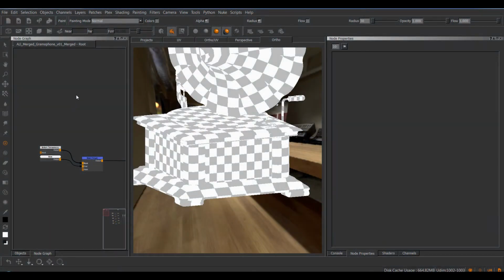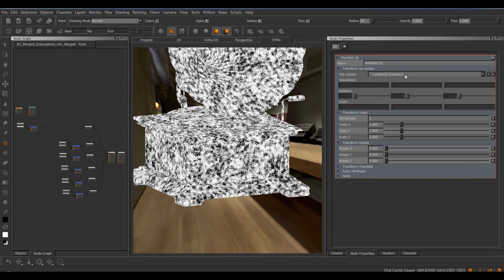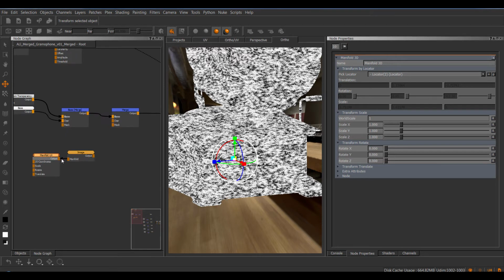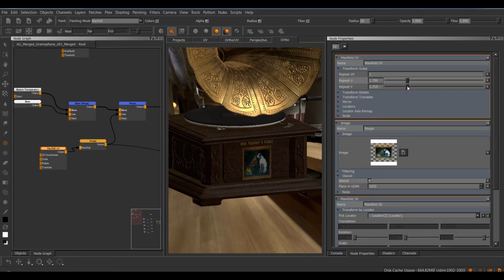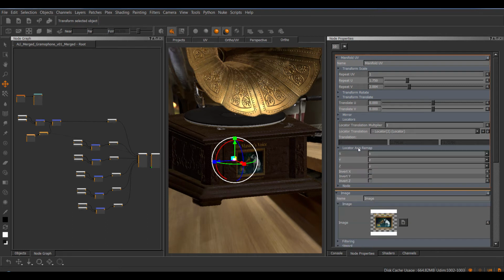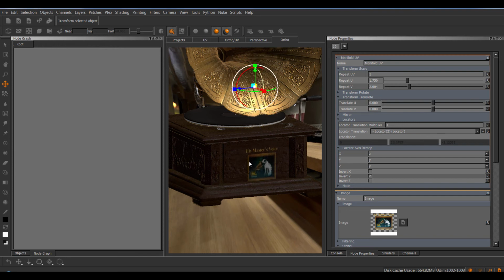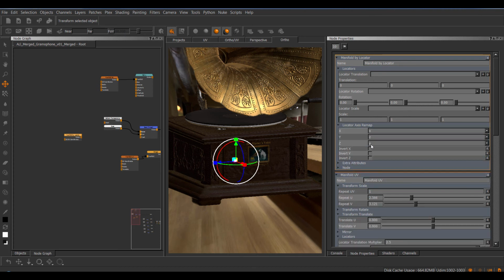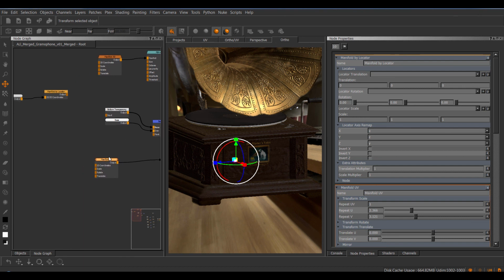Manifold Locator Usage + Image Decals | MARI EXTENSION PACK 4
In this tutorial we are taking a look at the additions of locators to the manifold nodes, the new manifold by locator and the Decal Option of the Image Node.